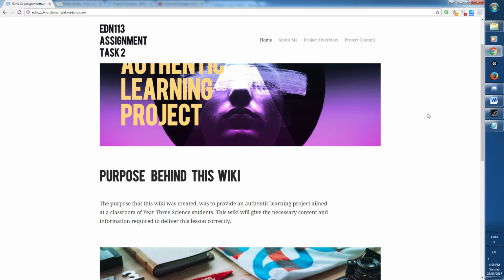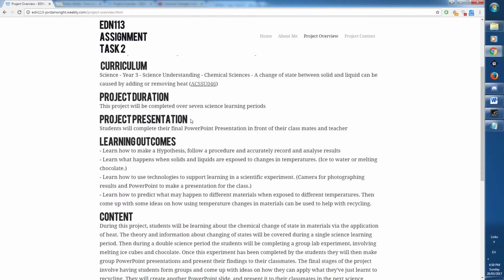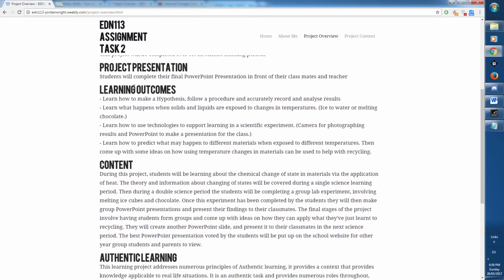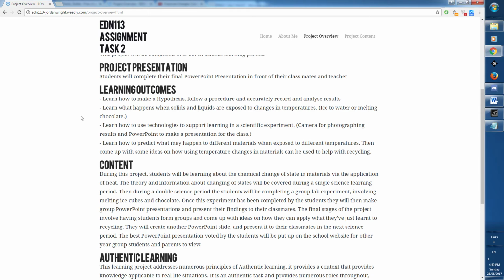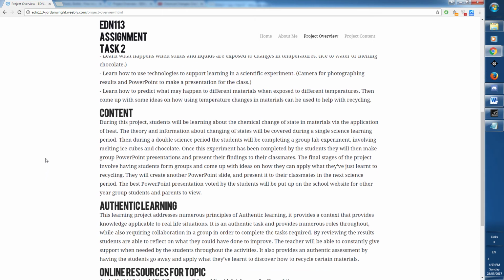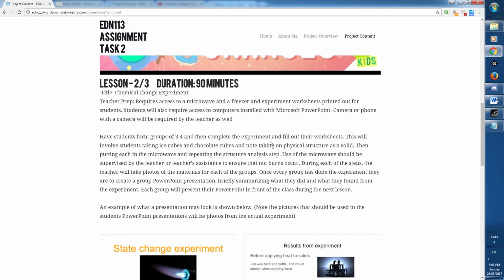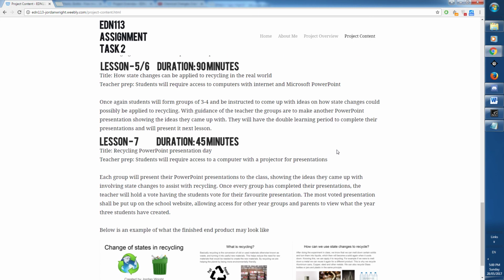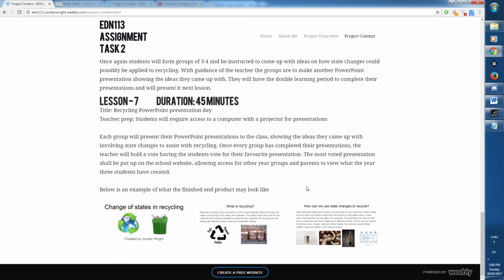NVIDIA Share 05 28 2017 16 58 16 07